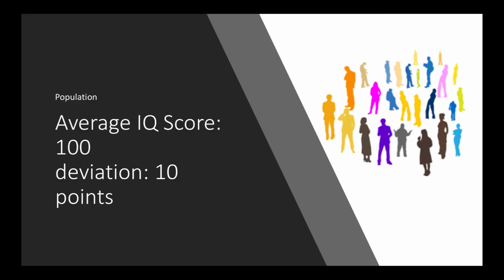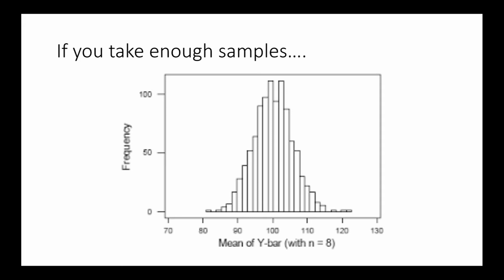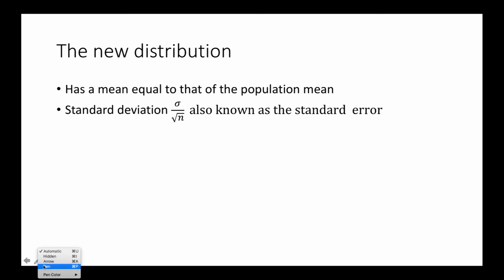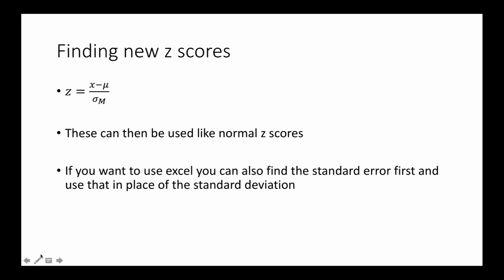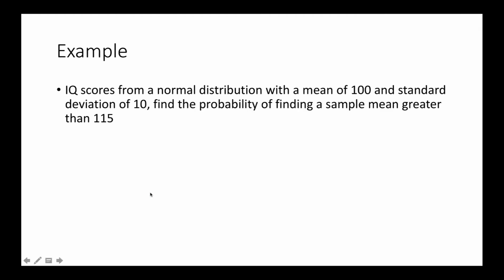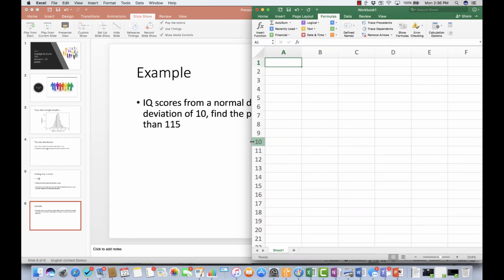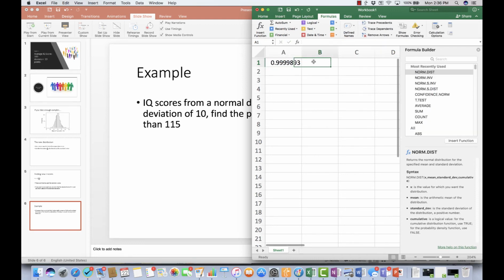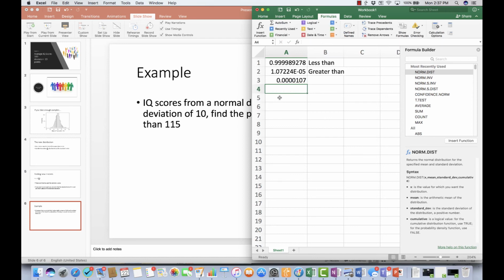Distribtuion of sampling means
Table of Contents:

00:21 - Take a smaller sample
00:41 - If you take enough samples….
01:19 - The new distribution
01:33 - Finding new z scores
01:34 - The new distribution
02:00 - Finding new z scores
02:46 - Example